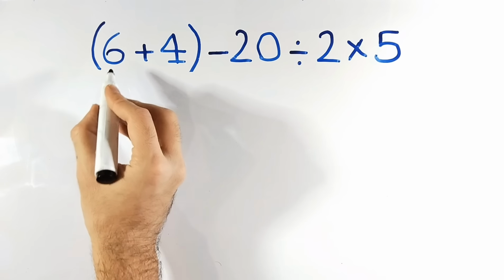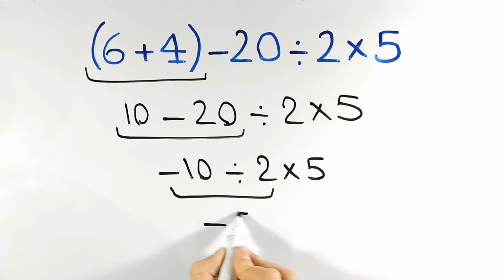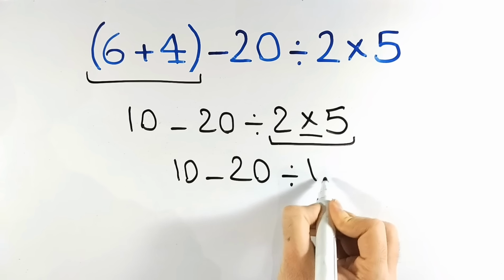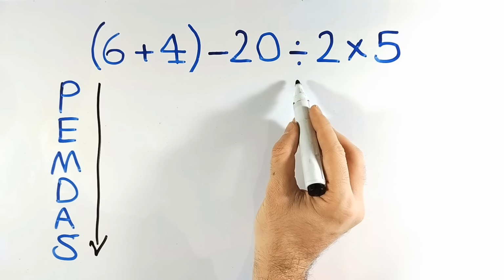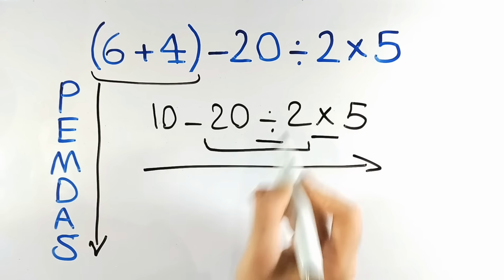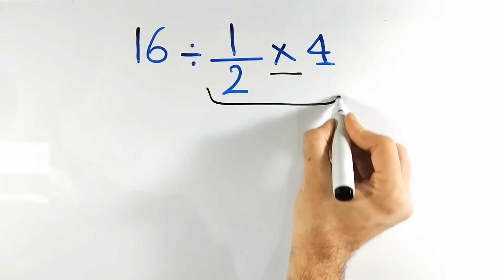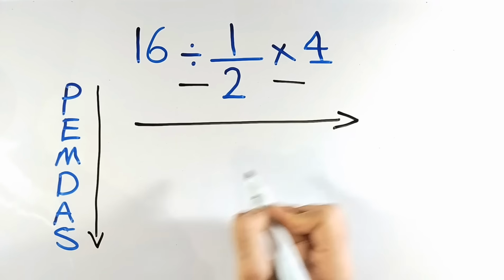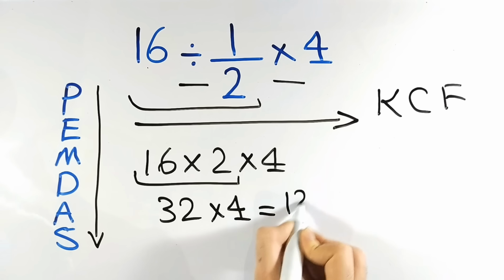Very Tricky Math Challenge That 99% Get It WRONG! 🔥 Will YOU Get It Right? 🤔🧠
🚨 Are you ready for a mind-blowing PEMDAS challenge? 🌟 Most people get this wrong at first glance! Test your math skills and see if you can solve it step by step correctly. ✏️🧠